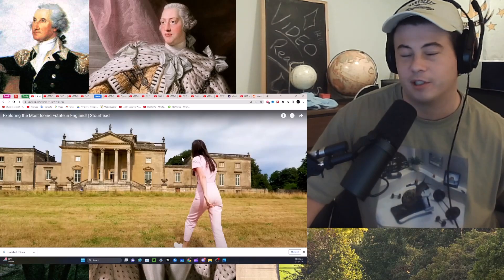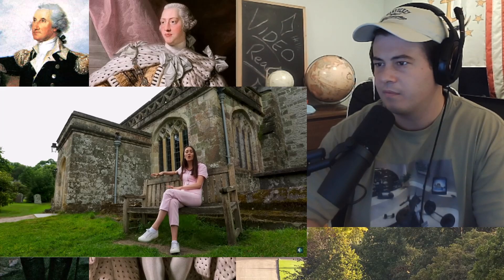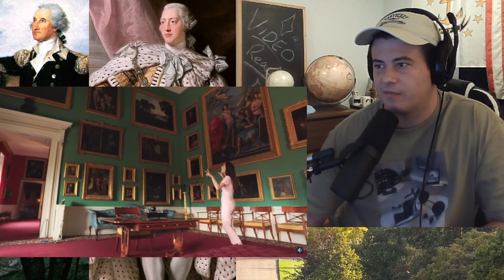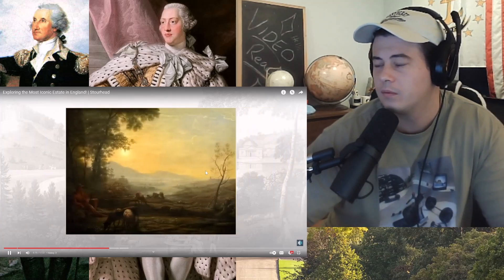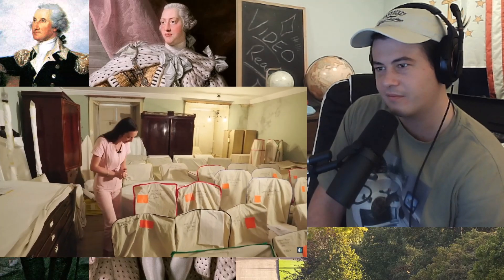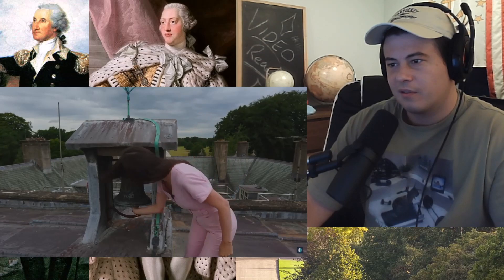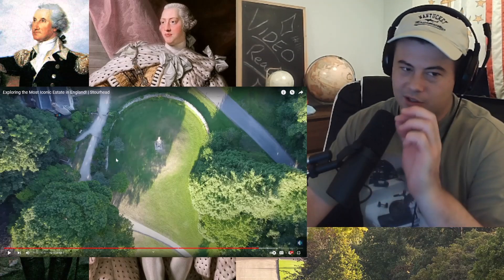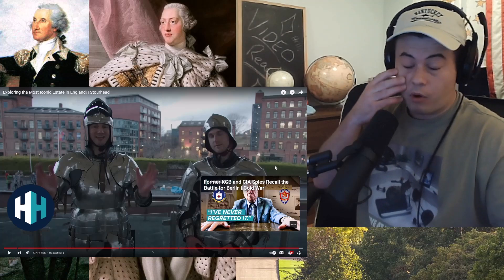American Reacts Exploring the Most Iconic Estate in England! | Stourhead